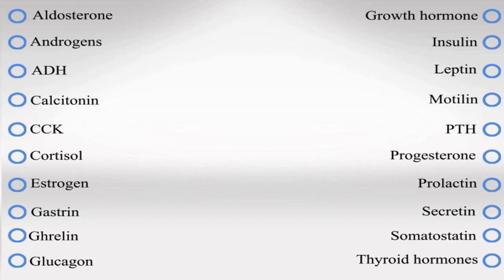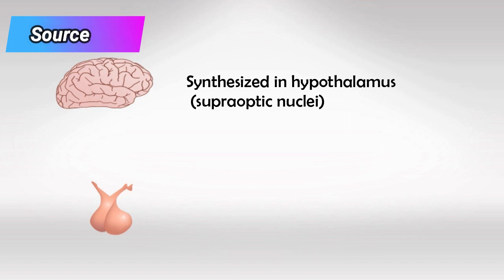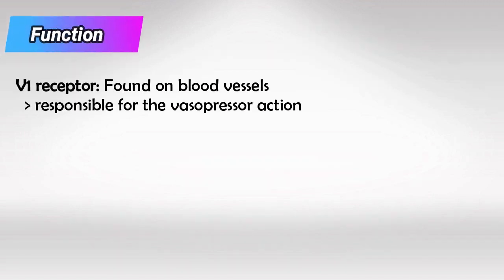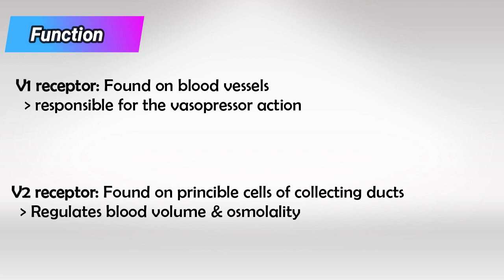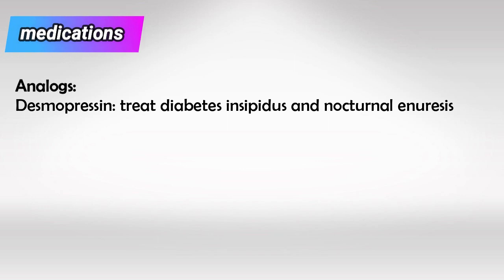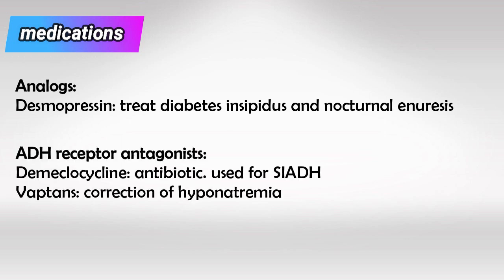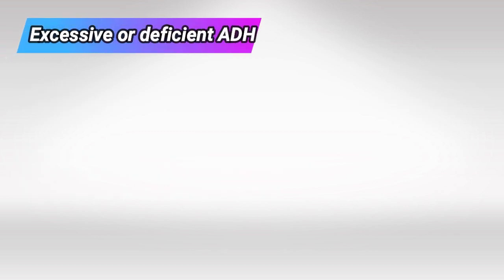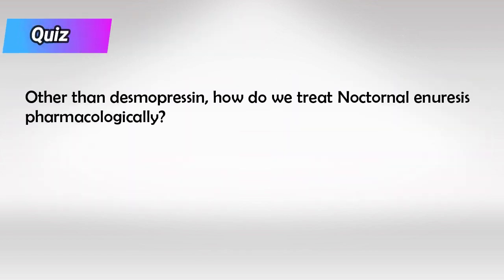Vasopressin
Vasopressin, also known as antidiuretic hormone (ADH) or arginine vasopressin (AVP), is a peptide hormone produced by the hypothalamus and released by the posterior pituitary gland. It plays a crucial role in regulating various physiological processes in the human body, primarily related to water balance and blood pressure regulation. Here are some key functions and aspects of vasopressin:

1. Water Balance Regulation: Vasopressin's primary function is to regulate the body's water balance. It does this by controlling the reabsorption of water in the kidneys. When the body senses a decrease in blood volume or an increase in blood osmolarity (concentration of solutes), the hypothalamus releases vasopressin. This hormone acts on the kidneys, specifically on the collecting ducts, to increase water reabsorption. As a result, less water is excreted in urine, and the body conserves water.

2. Blood Pressure Regulation: Vasopressin can also constrict blood vessels, which increases blood pressure. This is particularly important in situations where blood pressure needs to be maintained, such as during hemorrhage or dehydration. Vasopressin's vasoconstrictive effect helps to raise blood pressure by narrowing the blood vessels.

3. Thermoregulation: Vasopressin plays a role in thermoregulation by helping to maintain a stable core body temperature. It can cause vasoconstriction, reducing blood flow to the skin and thereby conserving heat in cold conditions.

4. Social and Behavioral Functions: Vasopressin is implicated in social and bonding behaviors. In some animal studies, it has been associated with pair bonding and maternal behaviors. In humans, it may play a role in social interactions and attachment.

5. Clinical Use: Synthetic vasopressin, in the form of desmopressin (DDAVP), is used medically to treat conditions such as diabetes insipidus, which is characterized by excessive urination and extreme thirst due to a deficiency of vasopressin. It is also used to treat certain bleeding disorders like von Willebrand disease and sometimes in nocturnal enuresis (bedwetting).

6. Abnormalities: Abnormalities in vasopressin secretion or function can lead to various medical conditions. For example, too much vasopressin can lead to water retention and hyponatremia (low sodium levels), while too little can result in excessive thirst and dehydration.

7. Vasopressin and Stress: Vasopressin can be released during stress and plays a role in the body's response to stressful situations. It can increase alertness and concentration in response to stressors.

It's important to note that vasopressin's functions are tightly regulated to maintain proper fluid balance and blood pressure. Any disruption in its production or function can lead to significant health issues. If you suspect you have a condition related to vasopressin, it's essential to consult a healthcare professional for proper diagnosis and treatment.